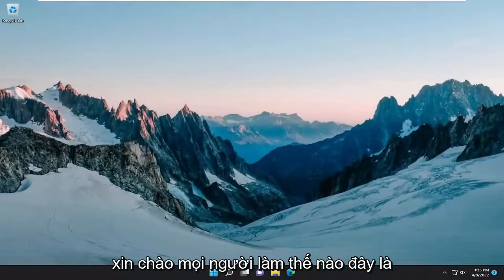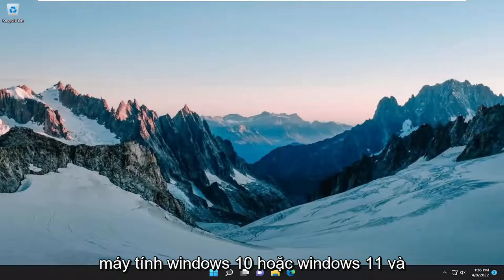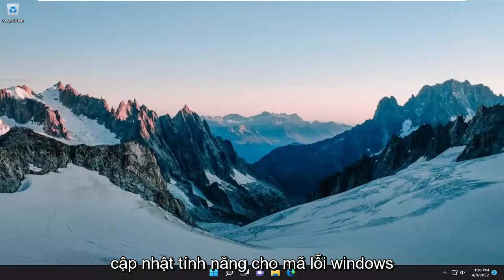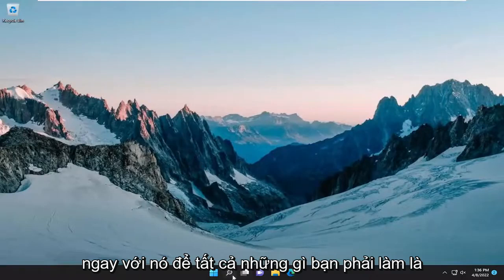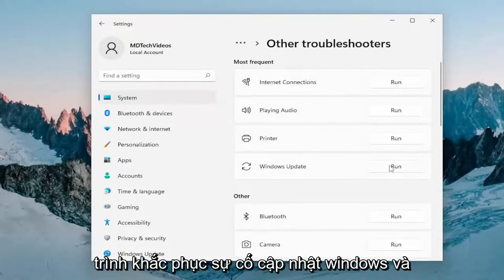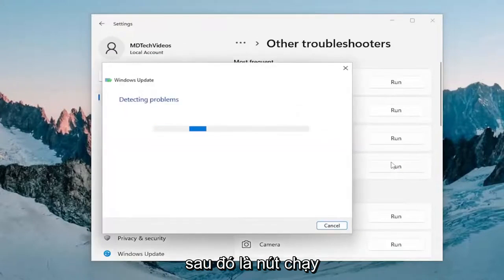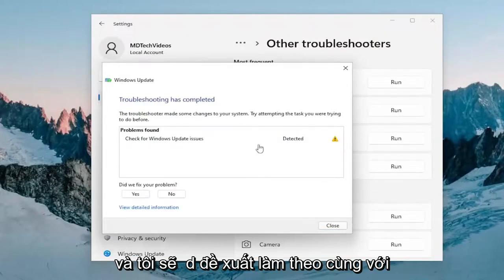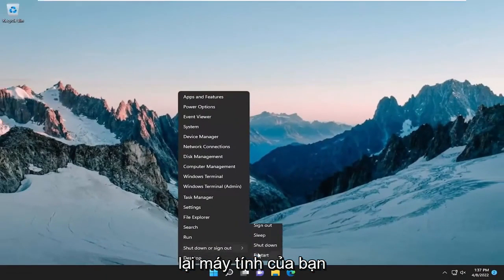Sửa mã lỗi cập nhật Windows 0x800700c1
Cách khắc phục mã lỗi Windows Update 0x800700c1 [Giải pháp]

Nếu bạn nhận được mã lỗi Windows Update 0x800700c1 trong khi cập nhật máy tính Windows 11 hoặc Windows 10 của mình, các đề xuất trong bài đăng này có thể giúp bạn khắc phục sự cố. Lỗi này chủ yếu xảy ra khi bạn cố cài đặt bản cập nhật Tính năng cho Windows 11/10. Toàn bộ thông báo lỗi diễn ra như sau:

Đã xảy ra sự cố khi cài đặt một số bản cập nhật nhưng chúng tôi sẽ thử lại sau. Nếu bạn tiếp tục nhìn thấy điều này và muốn tìm kiếm trên web hoặc liên hệ với bộ phận hỗ trợ để biết thông tin, điều này có thể hữu ích. Cập nhật tính năng cho Windows – Lỗi 0x800700c1.